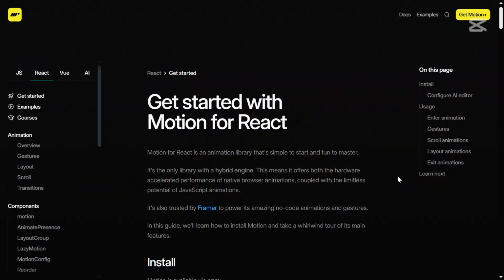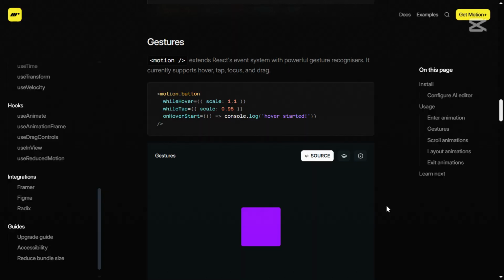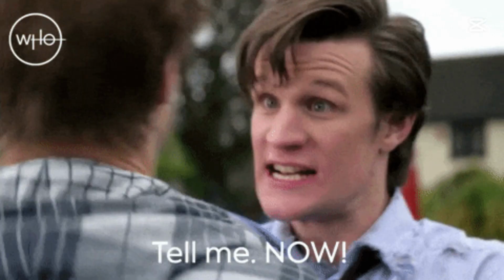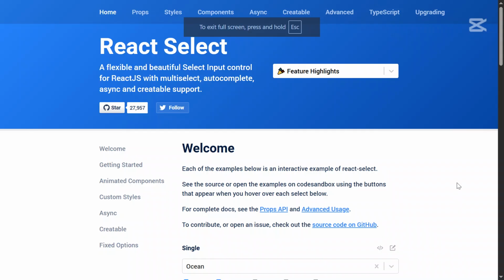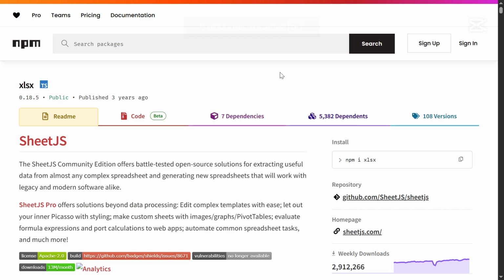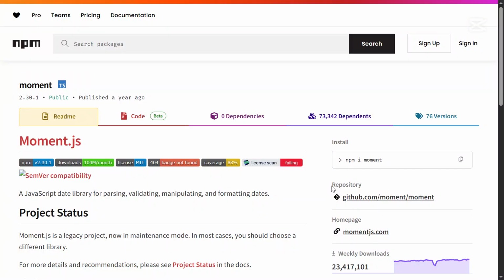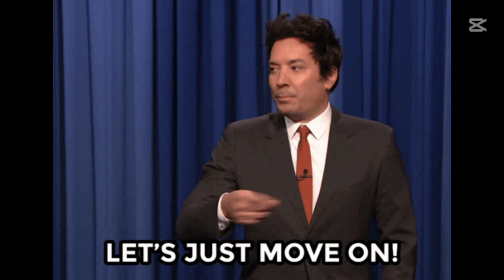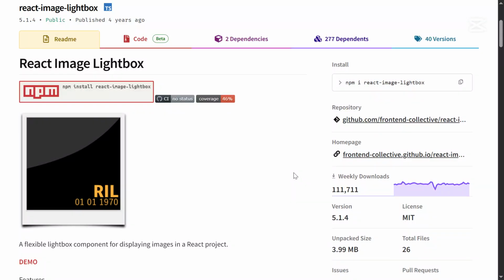10 NPM packages all React developers should know and use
React, ah, doesn’t he get tired of it? No, I don’t. If you love using React, this is for you. If you don’t, hold my beer and take a seat because we are going in for quite the ride.

Now that we have that out of the way, I am going to talk about 10 absolutely amazing npm packages every React developer should know and use. A huge thumbs up to you if you already know them, and I would love to know how many you have used personally in your projects via the comment section.